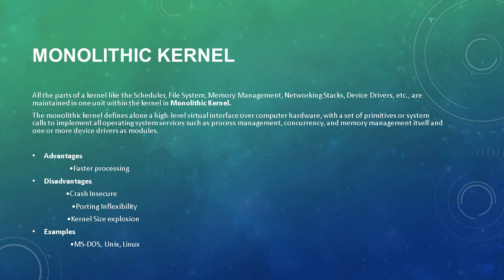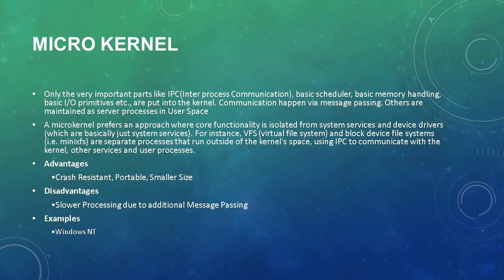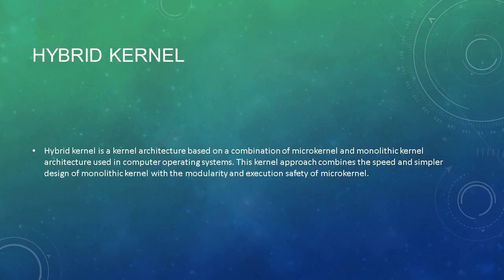Monolithic vs Microkernel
Presentation for Operating Systems Class